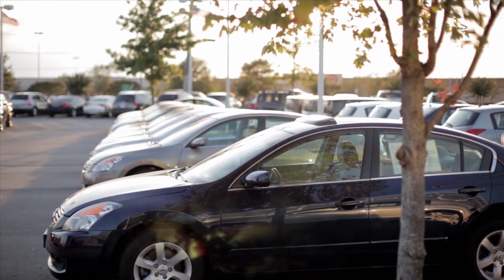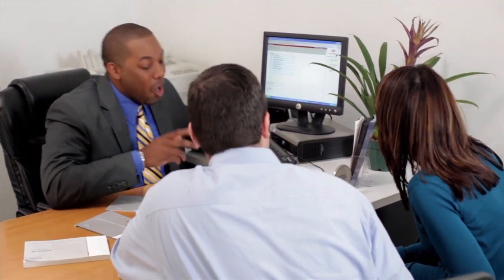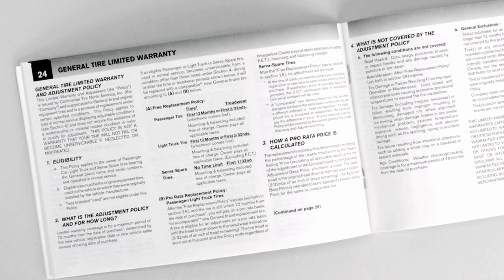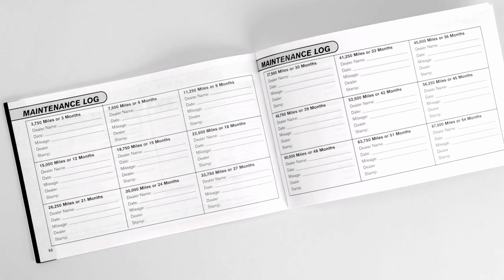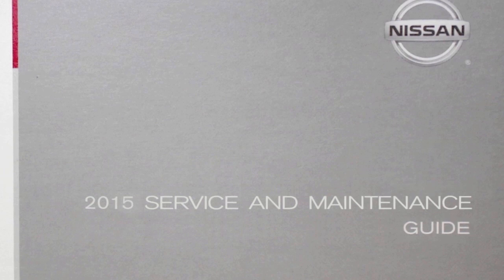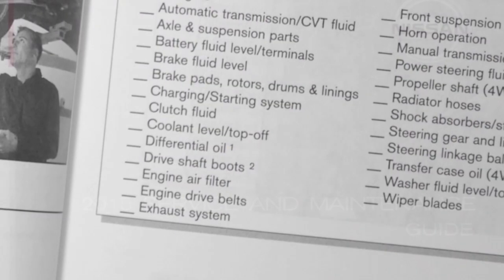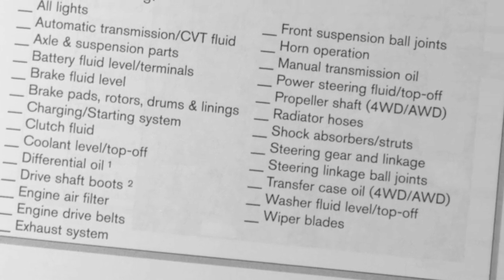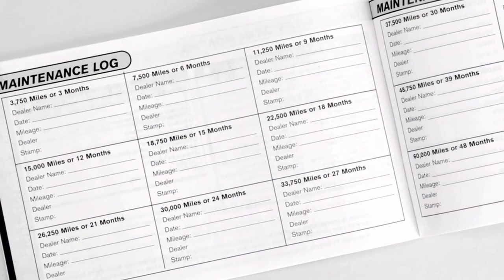2015 Nissan Sentra - Warranty and Service/Maintenance Guide